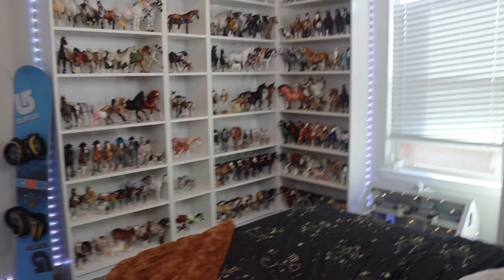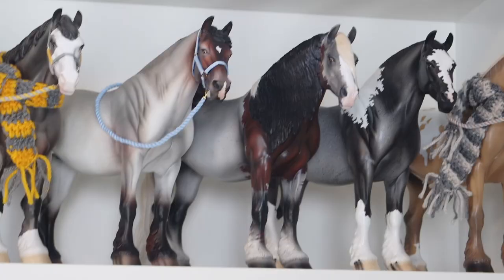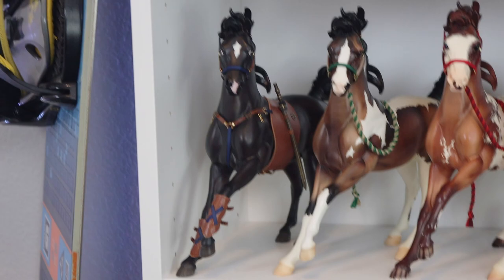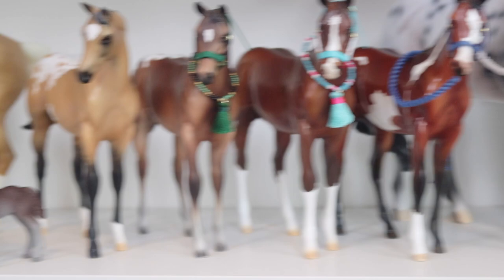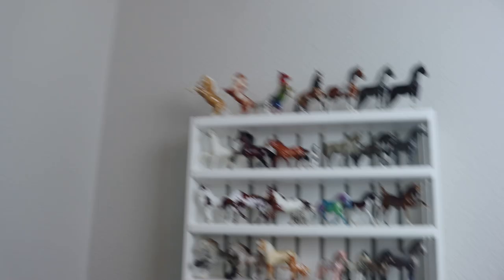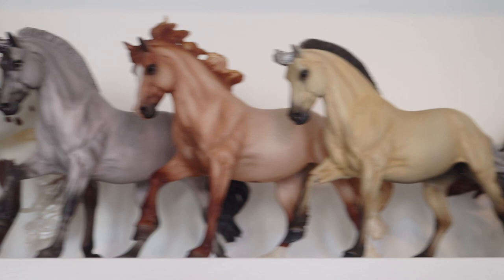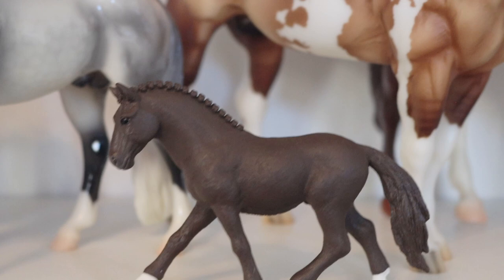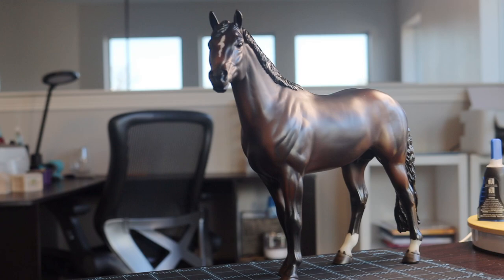2023 MODEL HORSE COLLECTION TOUR!!! BREYER HORSES, PETER STONES, SCHLEICHS, AND MORE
2023 is here which means it's time for an UPDATED COLLECTION TOUR!!! I can't believe I didn't do one last year OMG sorry y'all! My collection has changed a BUNCH since the last collection tour I did so please enjoy all of the differences in this one! I also didn't do show names this time around or if they have show names that I cool I said that instead of their barn names because it got really annoying when I was going AKA SMH LOL 🤦🏼‍♀️😂
WHICH BEAN IN MY HERD IS YOUR FAVORITE?!
I think if younger me saw my collection nowadays I'd be BLOWN THE HECK AWAY OMG I never thought I would own so many EPIC Breyers, Peter Stones, and Schleich ponies!!!
Well... OFF TO GO WATCH ALL OF THE NEW COLLECTION TOURS BECAUSE THIS IS THE BEST TIME OF YEAR FOR THEM YAY 🎉
FIND ME ON THE INTERWEBS -